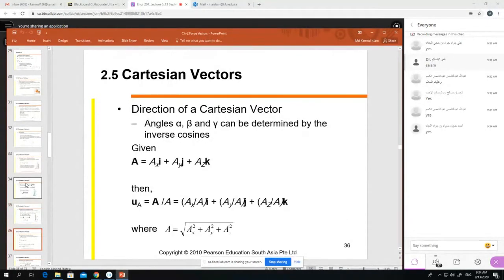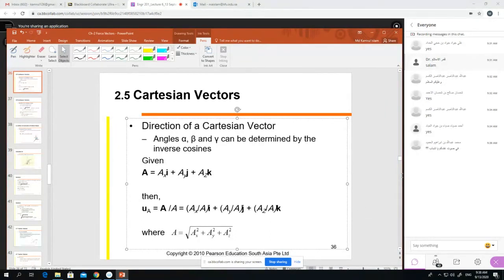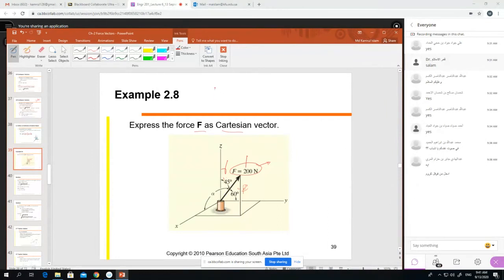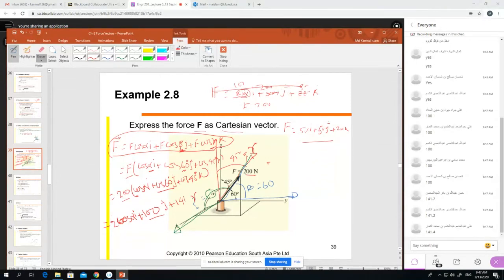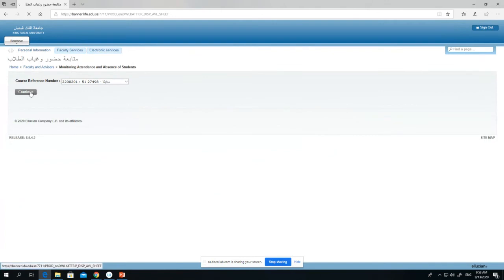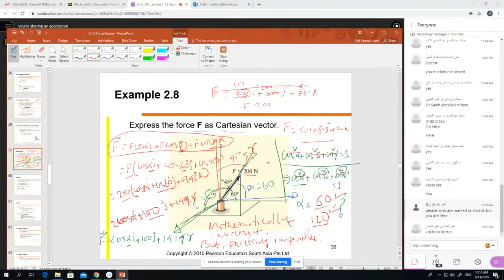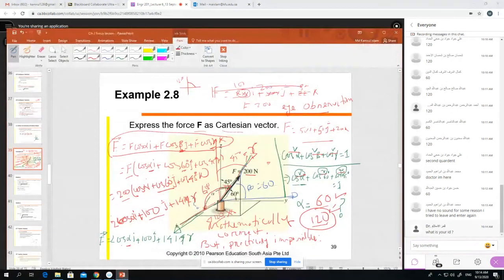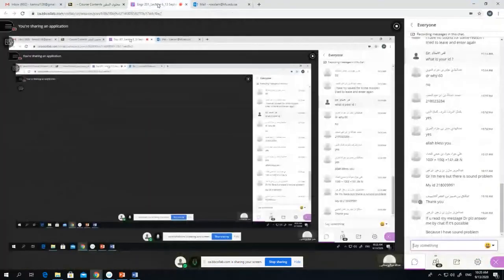Kfu Statics (Lecture 6) (Chapter 2)